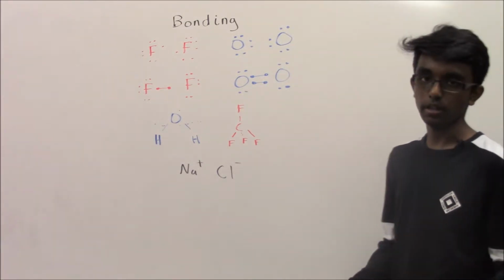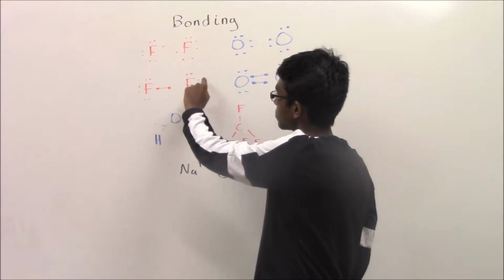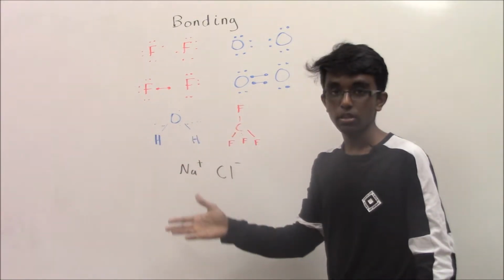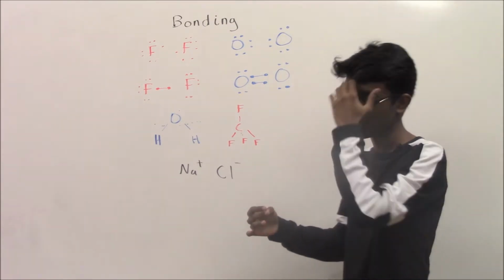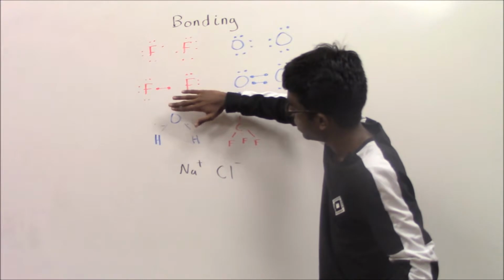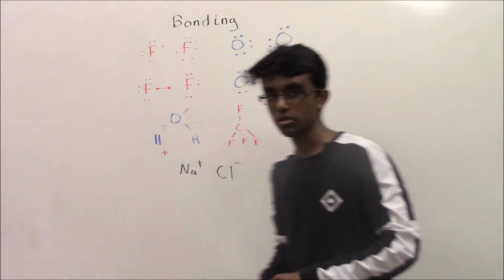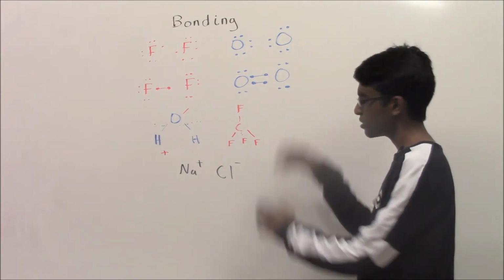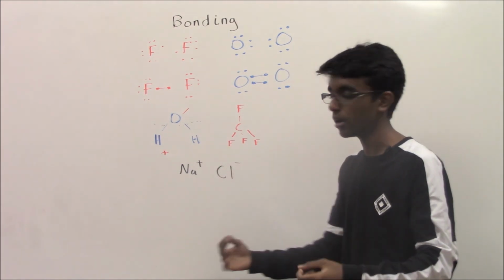AP Biology: Bonding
In this video, Shreyas explains how atoms bond together to form compounds.